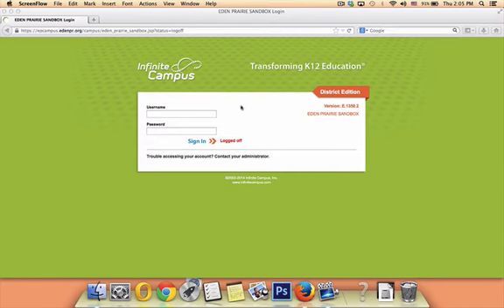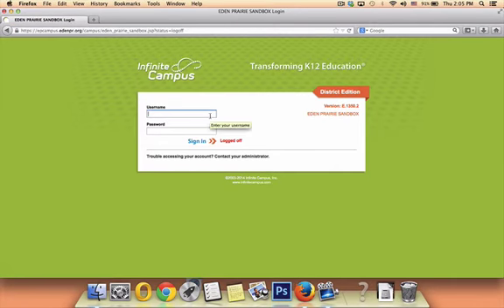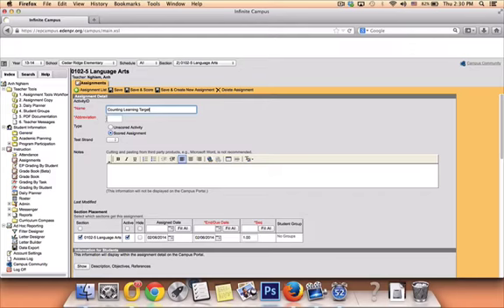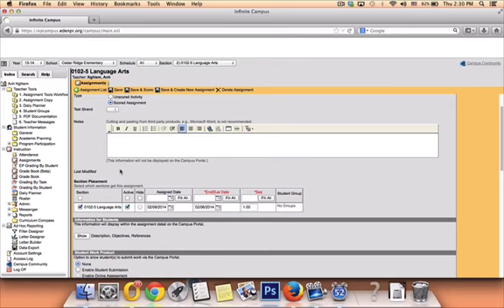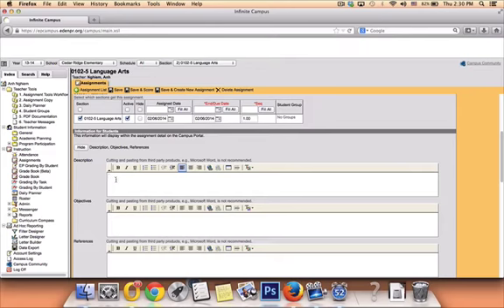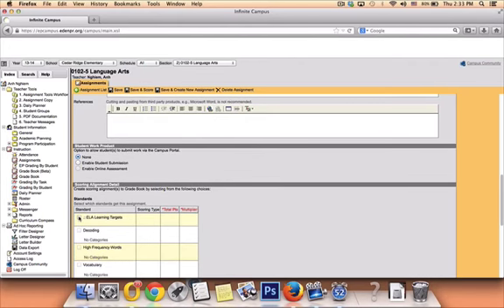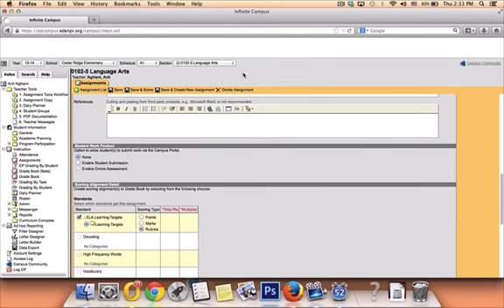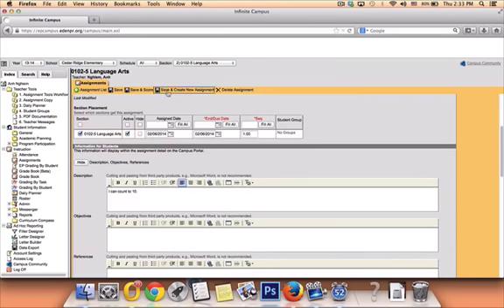Creating Learning Targets